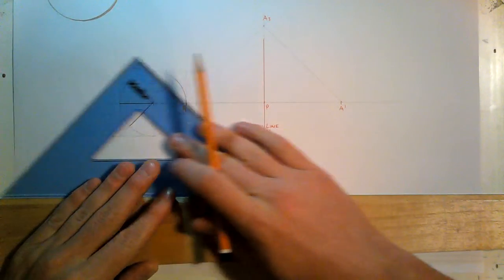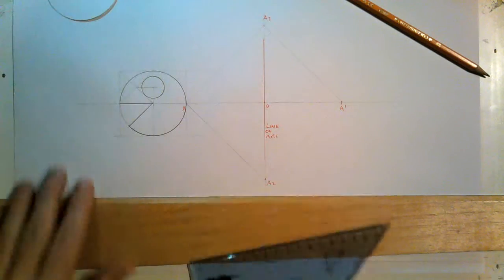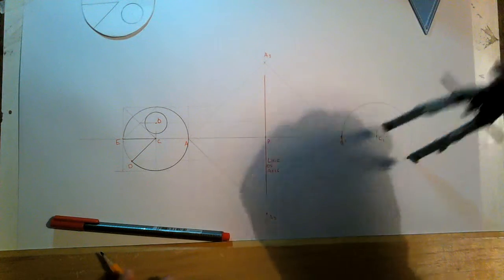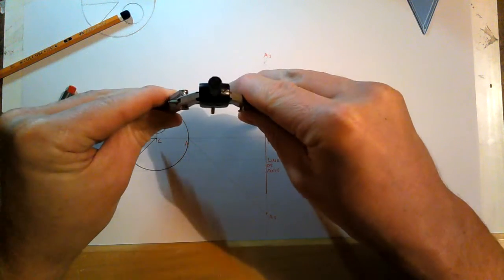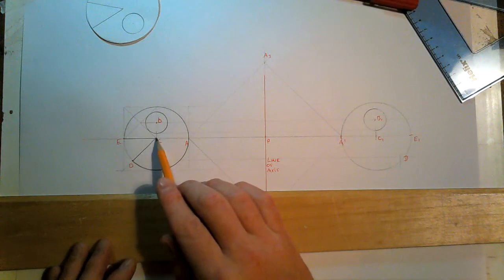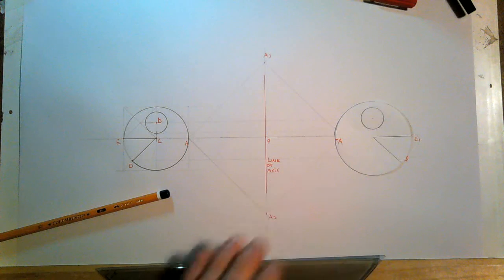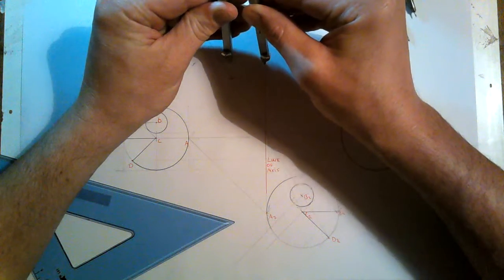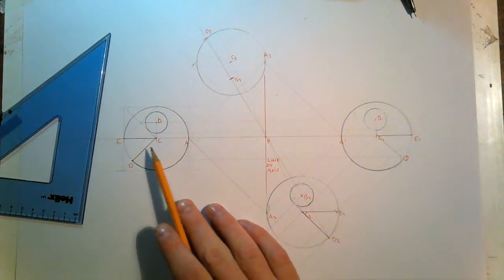Q5 OL 2010